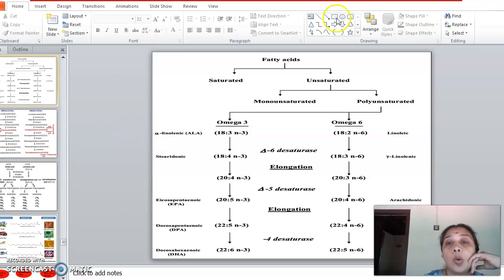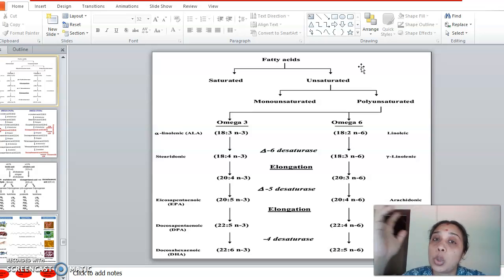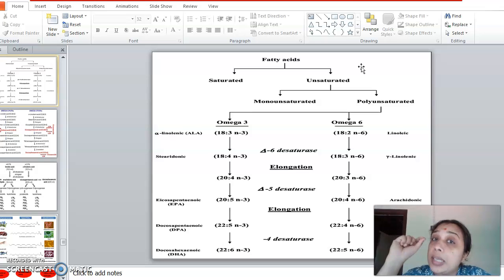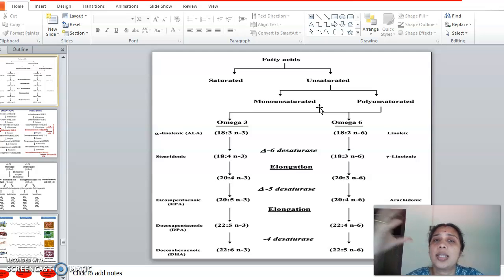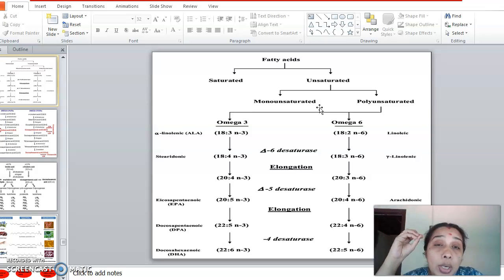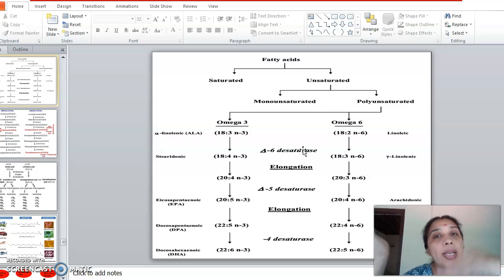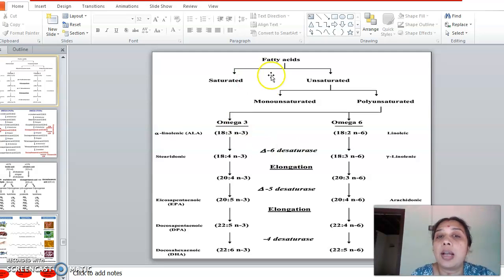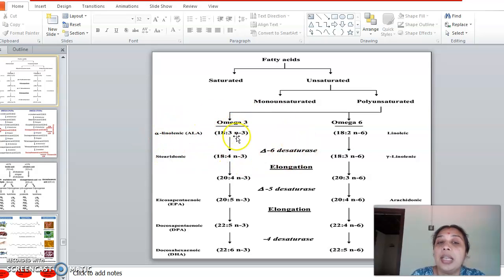METABOLISM I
FATTY ACID SYNTHESIS 18